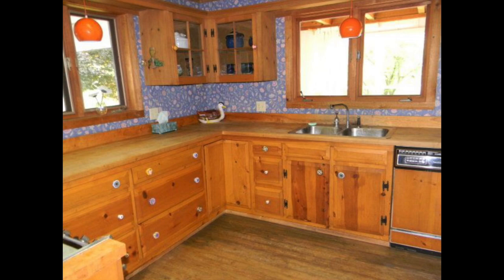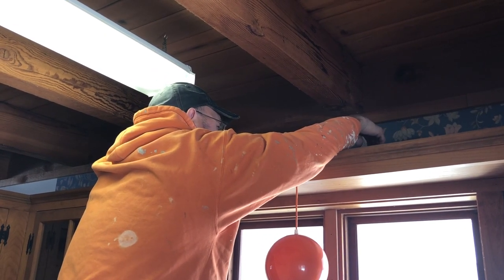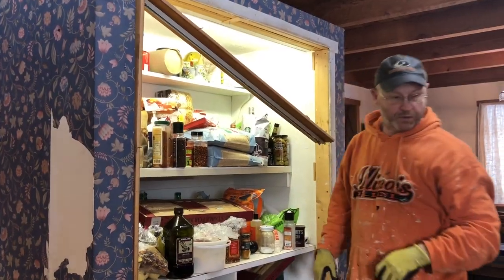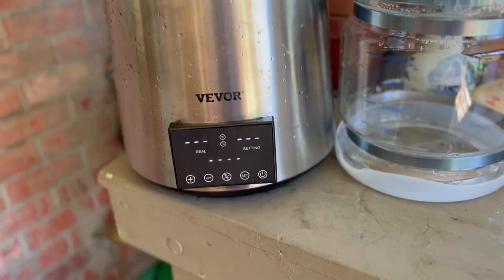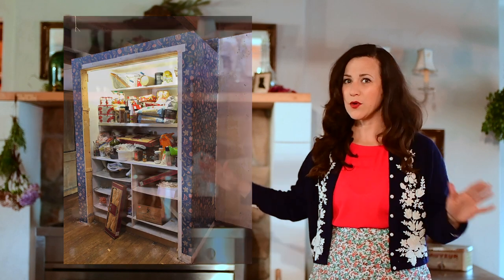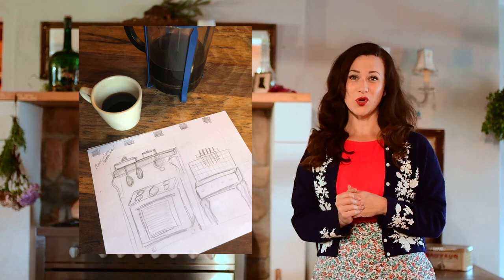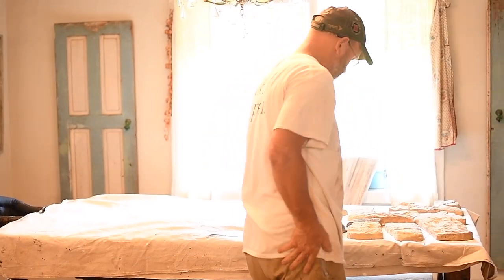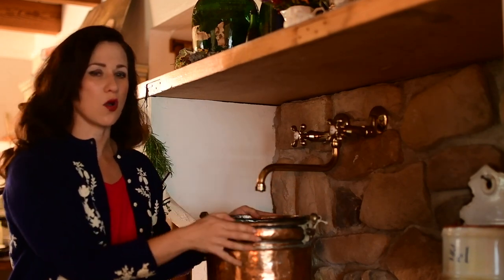How We Made a French Country Kitchen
| After last week's farmhouse tour, I thought we'd look back at just how we made some of the major changes to this kitchen and our French Country Kitchen remodel! If you'd like to see how we tore this kitchen apart to head in the direction of an unfitted kitchen with French flair - this is it; a midweek memory video from some serious deconstruction back in 2018! Plenty of French country decor and French country decorating ideas for you.
What's new in my greenhouse? My new water distiller!

🎙🎙🎙ANGELA's PODCAST - HOMEMAKER CHIC🎙🎙🎙 Rated #1 on Apple for Home and Garden/Leisure.  Listen NOW!

WATCH OUR HOME MAKEOVER STORY FROM THE BEGINNING:
EVERYDAY CHÂTEAU:

📸🎥Filming Equipment📸🎥:
Nikon D7500
Sigma Lens

0:00 - Intro
1:21- Early Days of the Kitchen
10:27 - Sponsor Ad
13:23 - More Early Days
25:35 - Final Thoughts

💋💋Show your LOVE for this channel shop for YOUR health, beauty, and vitality by visiting and I'll send you everything you need to be an EDUCATED, savvy oil user including THIRTY-FIVE of my favorite rollerball recipes with printable labels!